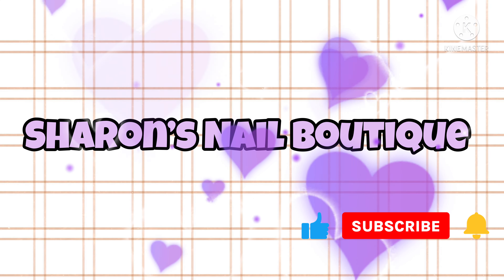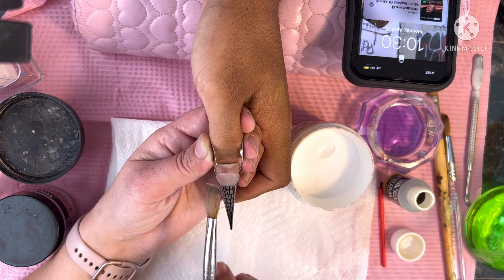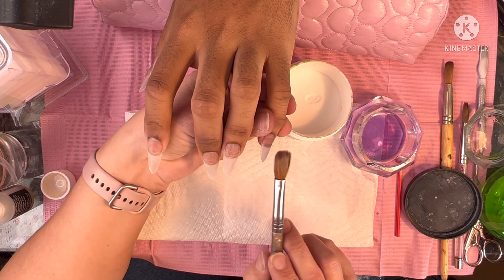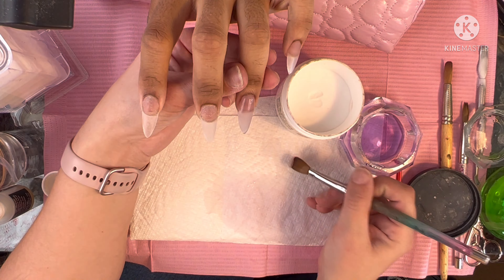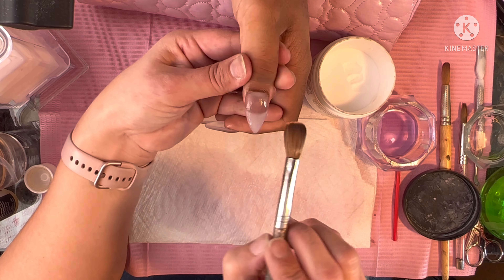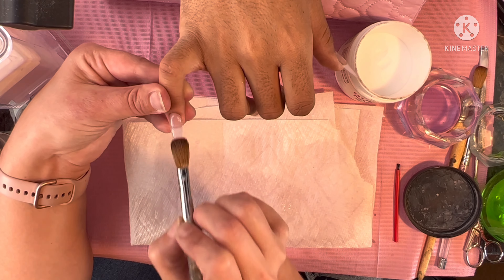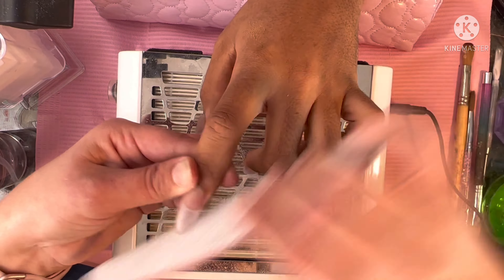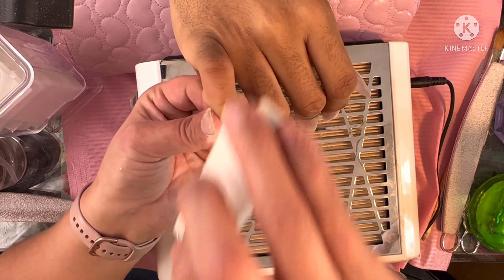Watch Me Mess Up These Icicle Nails…….OOOPPPSSS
Hey Boutique Babies how are y’all? In this video we start off doing everything right but then my first attempt at an icicle set of nails goes horribly bad uggggghhhhhh fml lol. Don’t judge though y’all nawww just kidding but definitely let me know any tips or tricks I can use to do them right next time. I hope you all still enjoy the application part.

#14 100% Aqua Handle German Kolinsky Brush:

US $40.88 | Eval Nail Art Brush  Kolinsky Acrylic Nail Brush UV Gel Brush Manicure Powder Pedicure Nail Tools with Liquid Glitter Handle

FZANEST peel off basecoat:

FZANEST Peel Off Base Coat Gel...

MODELONES 9pc Pastel Solid Cream Gel Palette:

Modelones 2022 Upgraded Crème Gel...

UNA GELLA No C Curve XXL Square and Coffin Clear Tips:

UNA GELLA Extra Long Nail Tips 400pcs No C Curve Nail Tips Clear Coffin Nails Tips Tapered Square Nail Tips Straight Nail Tips XXL Acrylic Nail Tips Fake Nails Long Tips 2 Style For Salon Home DIY